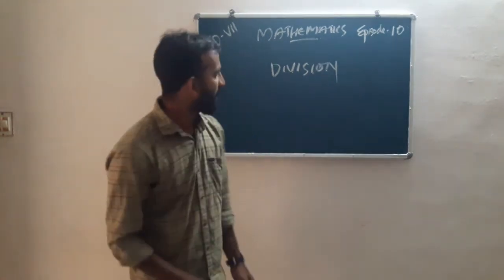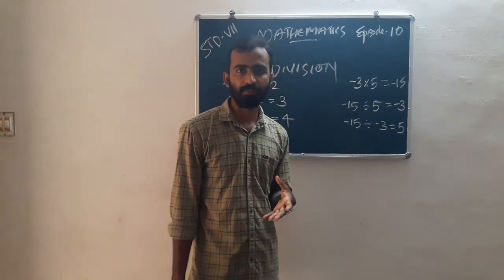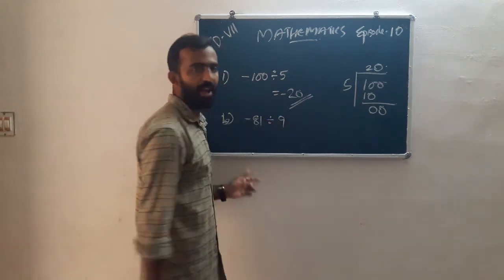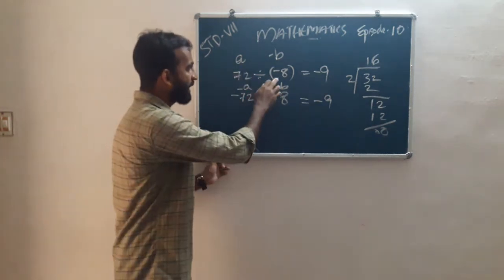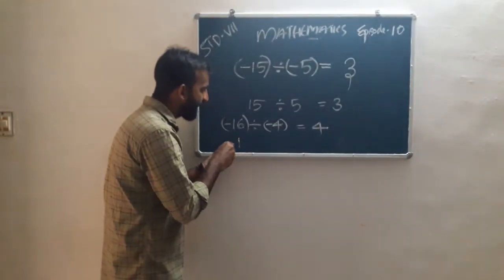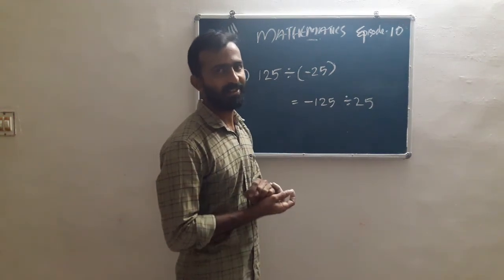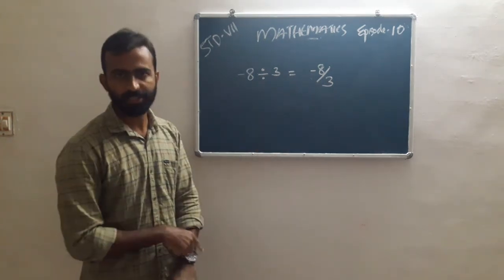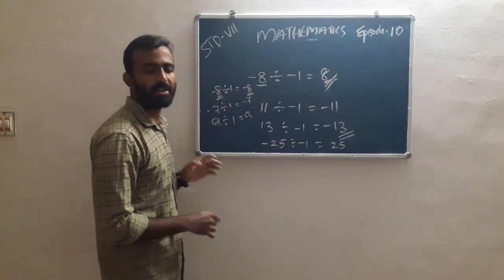HMCS CLASS VII MATHS EPISODE 10